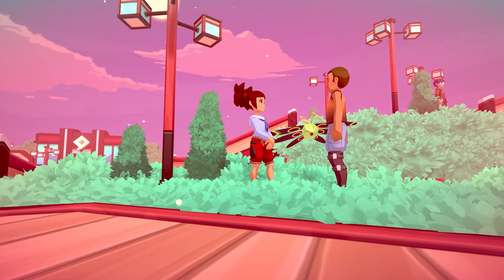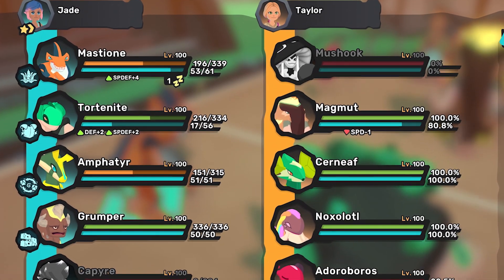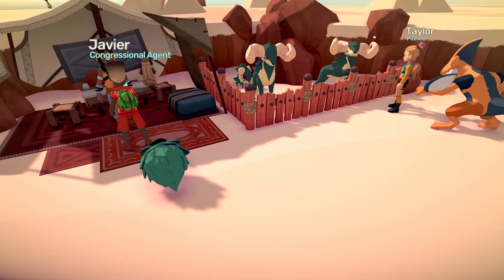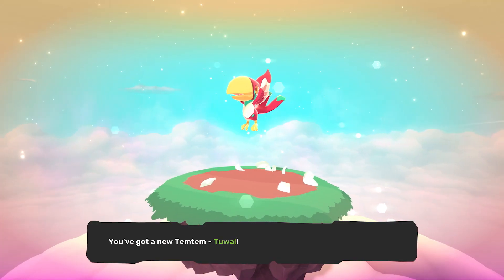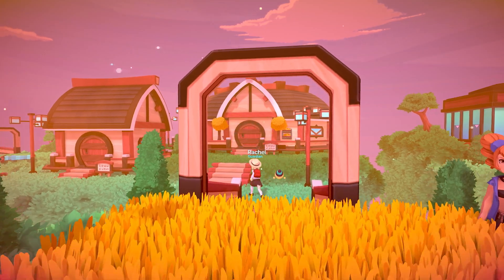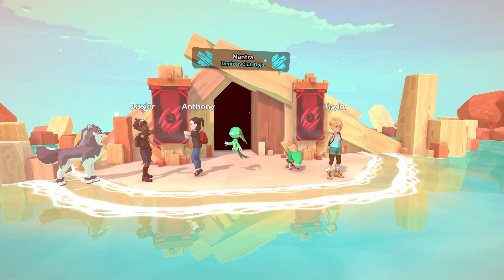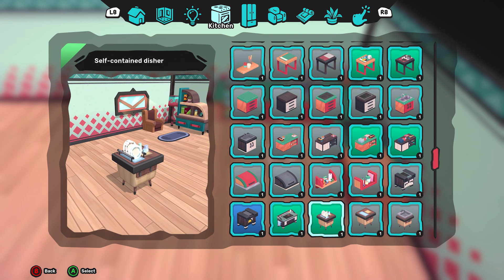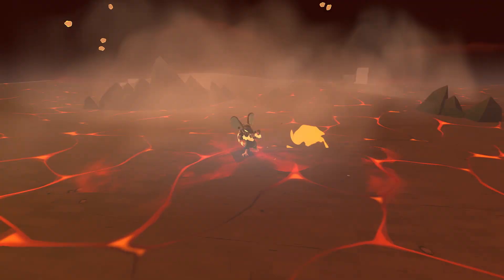Temtem 1.0 - Tips & Tricks Trailer | Humble Games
Temtem 1.0 launches on September 6. Make sure you're ready to explore the Airborne Archipelago with these expert tips from the developers at Crema. Whether you're a veteran Tamer or starting fresh, there's plenty to learn in this video!

Temtem is a massively multiplayer creature-collection adventure. Journey across the lovely Airborne Archipelago alongside your Temtem squad. Catch every Temtem, battle other tamers, customize your house, join a friend's adventure, or explore the dynamic online world.

ABOUT TEMTEM

Every kid dreams about becoming a Temtem tamer; exploring the six islands of the Airborne Archipelago, discovering new species, and making good friends along the way. Now it’s your turn to embark on an epic adventure and make those dreams come true.

Catch new Temtem on Omninesia’s floating islands, battle other tamers on the sandy beaches of Deniz or trade with your friends in Tucma’s ash-covered fields. Defeat the ever-annoying Clan Belsoto and end its plot to rule over the Archipelago, beat all eight Dojo Leaders, and become the ultimate Temtem tamer!

These are the floating islands where Temtem and humans coexist peacefully. Each island is a whole different world, but there is something we all have in common – our love for Temtem and Temtem battles! Intrepid tamers like yourself travel on airships to the furthest reaches of the Archipelago to find the best Temtem. Every young tamer dreams of becoming the best…